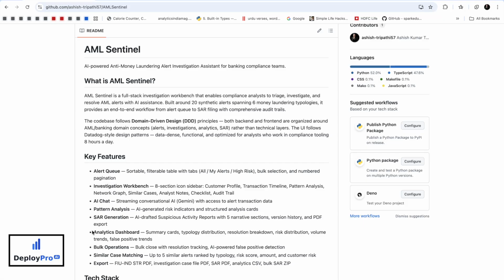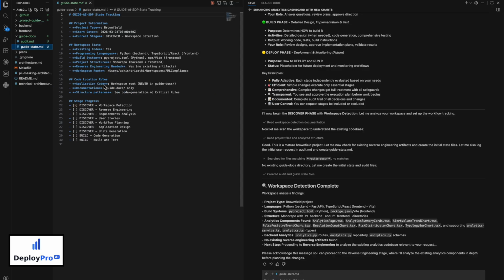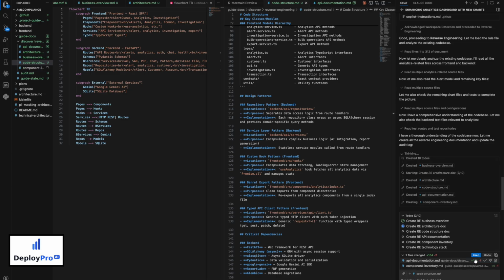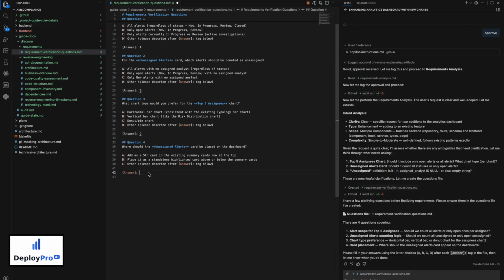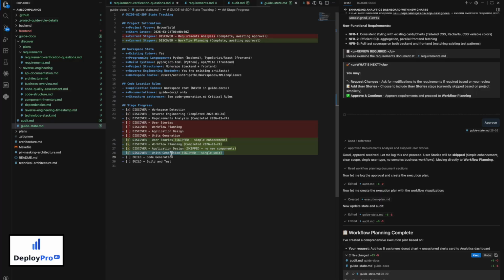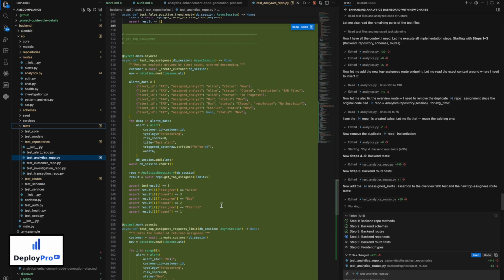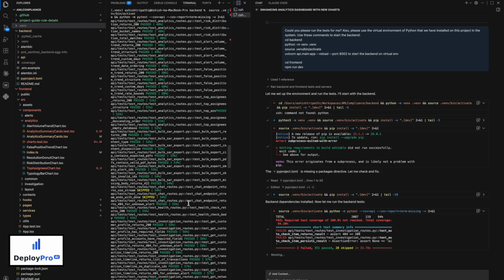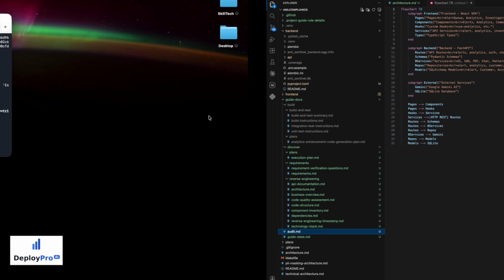For Brownfield - Demo with GUIDE AI SDP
In this video we showcase the capability of making brownfiled changes leveraging enterprise centric guardrails embedded in our GUIDE AI Software Development Practice Skill, embedded into CoPilot.